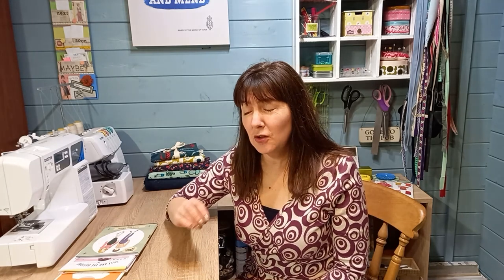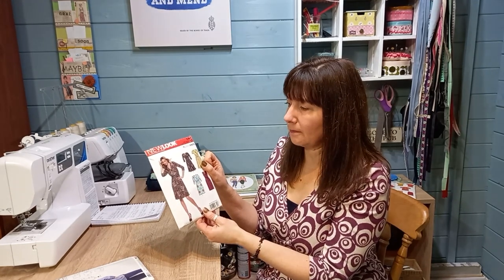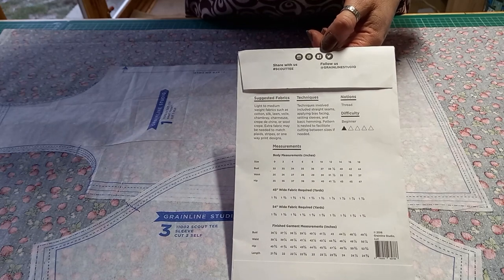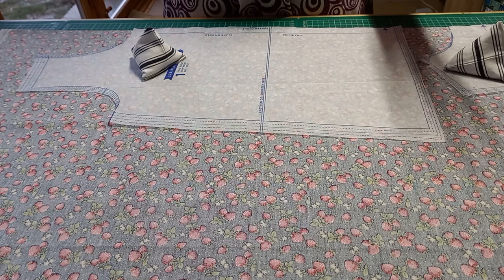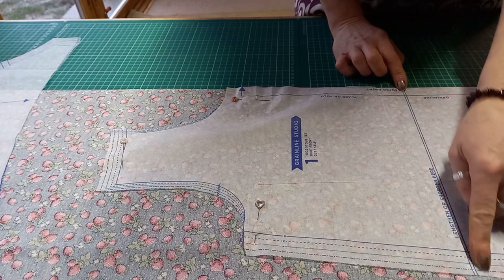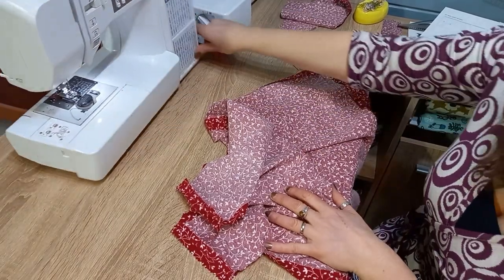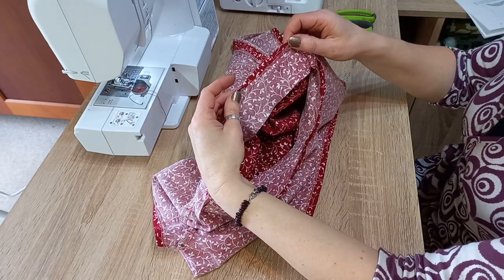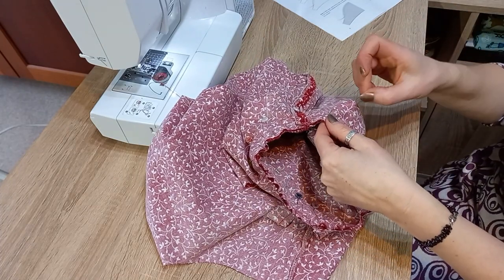Learn to Sew – How to Understand Sewing Patterns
In this video, we take you through our beginner’s guide to choosing sewing patterns; learn how to read the instructions on the envelope and what the pattern requires. Jo shows you how to analyse the language and terminology used in standard sewing patterns to help you build your confidence and inform your next makes. We look at Big 4 patterns and patterns from indie brands, as well as a look at the markings and annotations you need to be aware of in the next stages of preparation and pattern cutting.